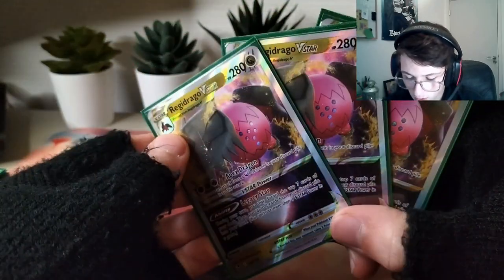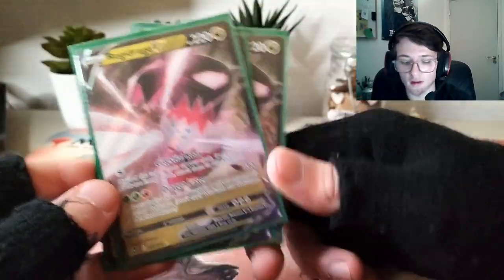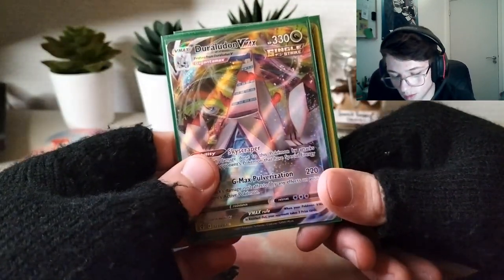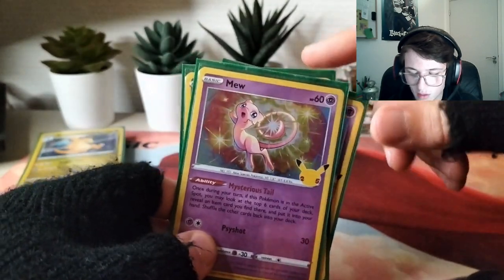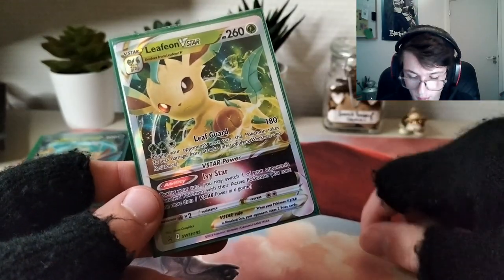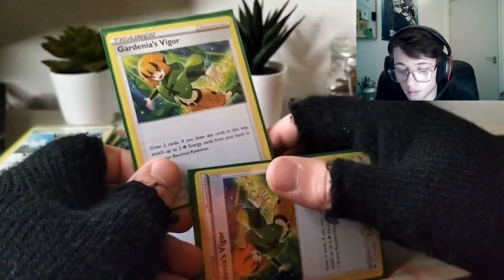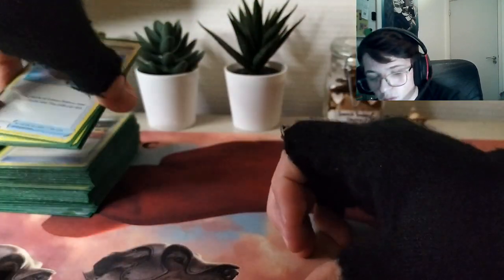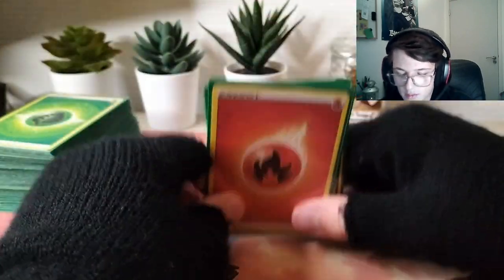Apex Dragon CONSISTENTLY through the mountains! Regidrago vstar Deck Profile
How is it going everyone!
It's so good to be back at making video's for you all to enjoy in your spare time!
Today I'm bringing my take on regidrago vstar! I absolutly adore this card so much! It's so special to me since it's a dragon only archetype and it's a new pokemon which can allow me to use any pokémon from any set (in standard obv)!

I did forget to mention the appletun that you can put into this deck to make sure you can one hit lugia vstars since it does 70 for each special energy your opponent has in play! So i'm very sorry that I forgot to mention him but I just didn't have the card and I think you could swap it with flygon v if you don't encounter too much mew vmax and other vmax cards (it really depends on your meta and on your preferance which dragons go into the decklist).

for ptcgo

Pokemon - 19
3 Mew CEL 11
1 Radiant Greninja ASR 46
1 Giratina VSTAR LOR 131
1 Hisuian Goodra VSTAR LOR 136
1 Dragonite SIT 131
3 Regidrago V SIT 135
3 Regidrago VSTAR SIT 136
1 Crobat V SHF 44
1 Duraludon VMAX EVS 123
2 Leafeon V EVS 7
1 Flygon V BRS 106
1 Leafeon VSTAR PR-SW 195
Trainer - 30
1 Quick Ball MD 86
1 Energy Search MD 90
1 Pokégear 3.0 UNB 182b
2 Air Balloon SSH 156
3 Evolution Incense SSH 163
1 Ordinary Rod SSH 171
3 Quick Ball SSH 179
2 Gardenia's Vigor ASR 143
2 Switch Cart ASR 154
2 Serena SIT 164
2 Training Court RCL 169
4 Professor's Research SHF 60
1 Raihan EVS 152
2 Choice Belt BRS 135
3 Ultra Ball BRS 150
Energy - 11
7 Grass Energy 1
4 Fire Energy 2